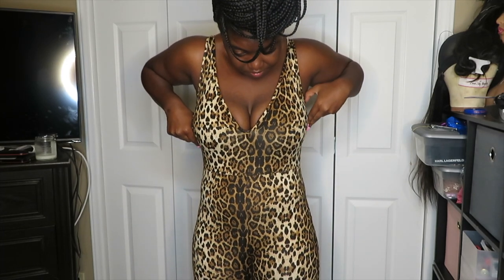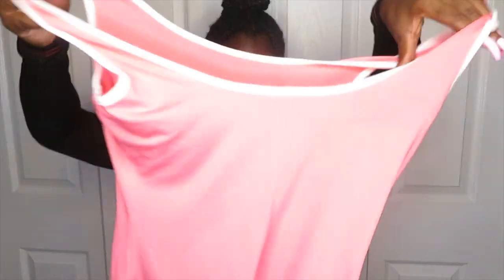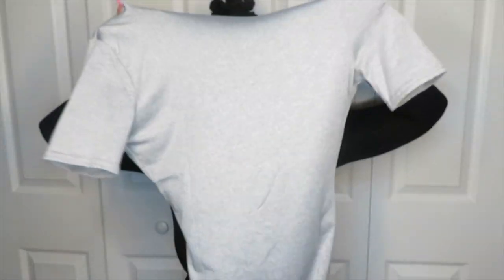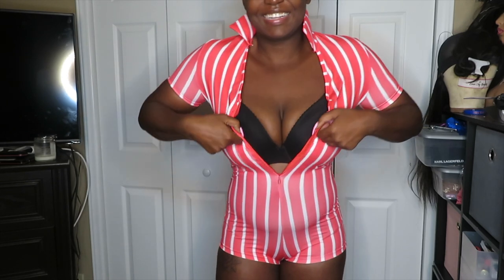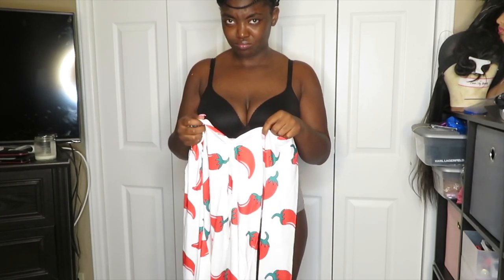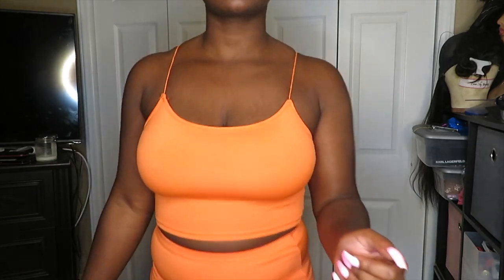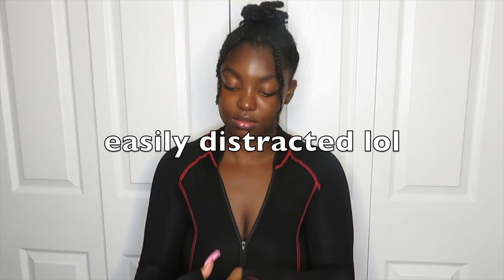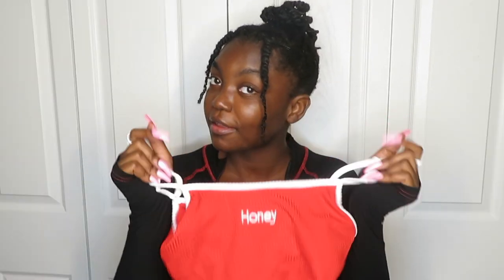CHEAP ALIEXPRESS TRY ON HAUL 2020 *very trendy* | Simply Cinn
Timestamps
1:23 I start the Try on process

Leopard Romper
Pink romper: unavailable
Pink shades: unavailable
Grey romper
Blue Leopard onesie
Pink two piece
Red onesie
Grey long sleeve romper
Chili onesie
Orange 2 piece
Grey jumpsuit
Black dress